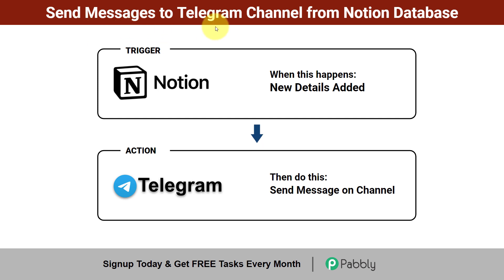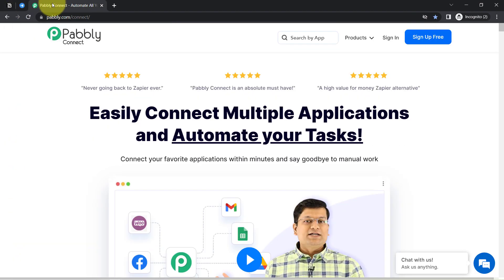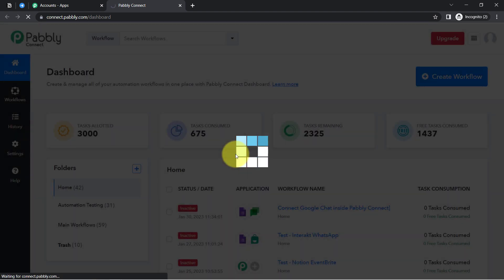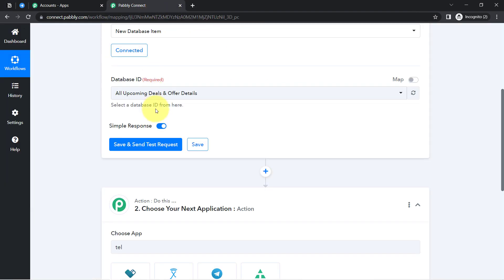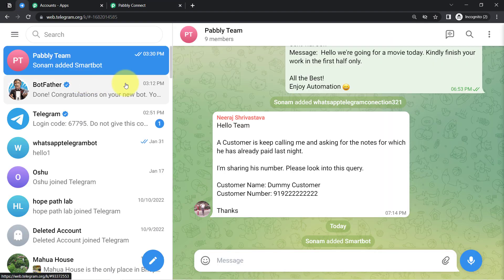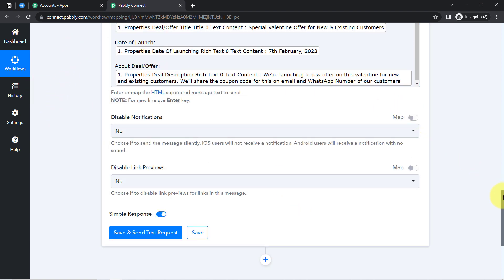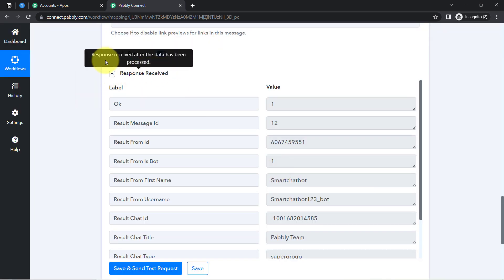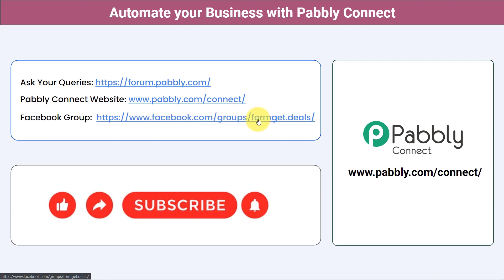How to Send Messages to Telegram Channel from Notion Database - Notion to Telegram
👉 Workflow Link:
Hey everyone, in this video we're going to show you how to send messages to a Telegram Channel from your Notion Database using pabbly connect. We'll walk you through the setup step-by-step so you can easily set up your own notifications. First, you'll need to create an account with pabbly connect and then connect your Notion Database to pabbly. Then you'll be able to set up an automated workflow that triggers when new data is added to your Notion Database. This workflow will then send a message to your Telegram Channel with the new data. We'll also show you how to customize the messages to make them more engaging. So if you're looking for an easy way to keep your team up to date with your latest Notion Database updates, this video is for you.